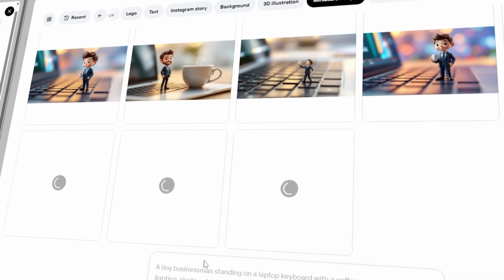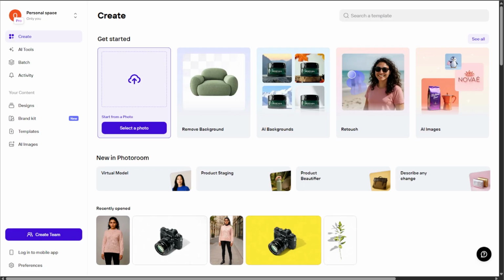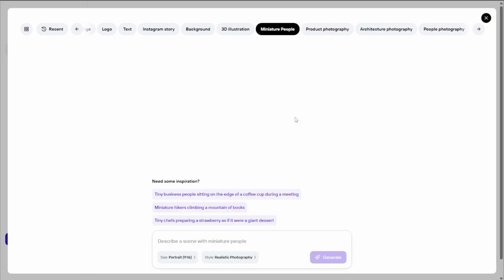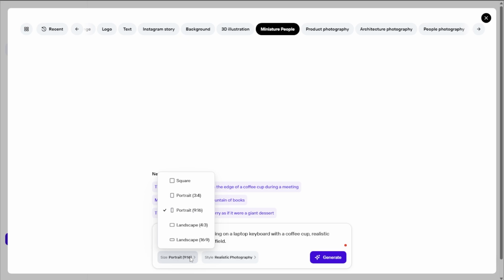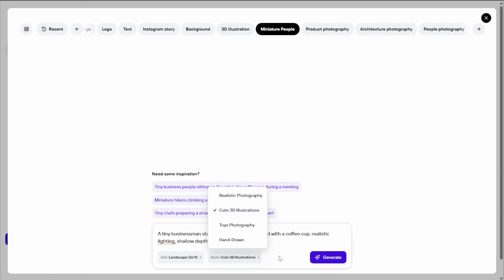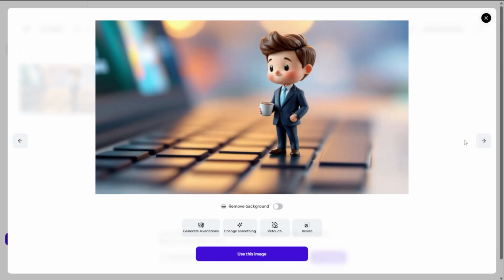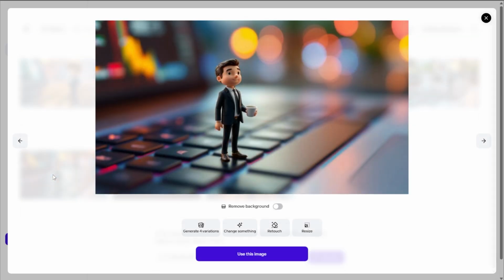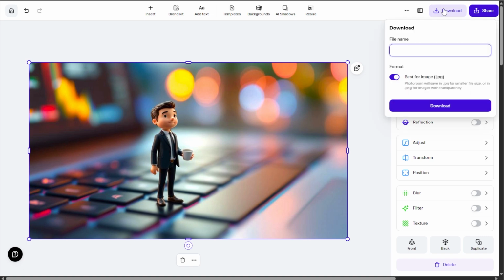How to Create Miniature Characters with AI | Make a Mini-Avatar Positioned Anywhere!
Learn how to create miniature characters using AI and position them anywhere you want! This tutorial shows how to make fun, realistic mini-avatars that look like tiny versions of yourself or others, perfect for creative projects, social media, or storytelling scenes.